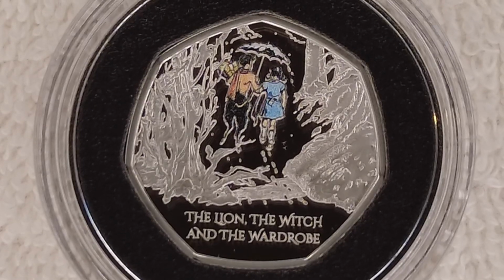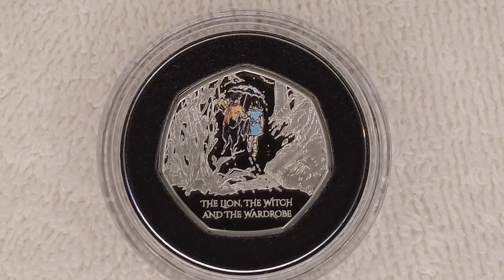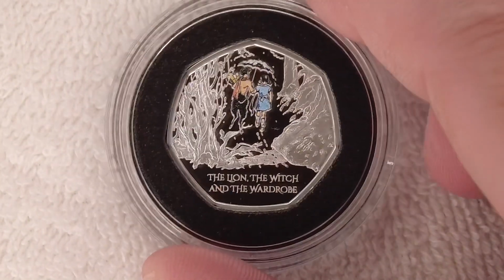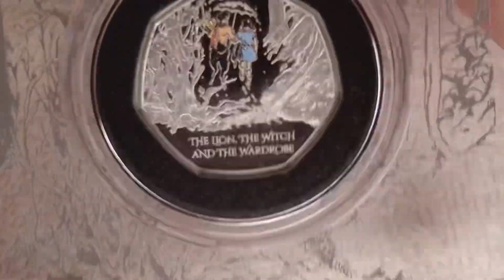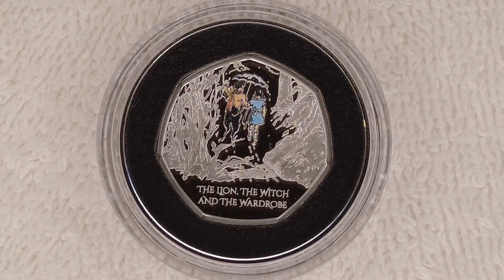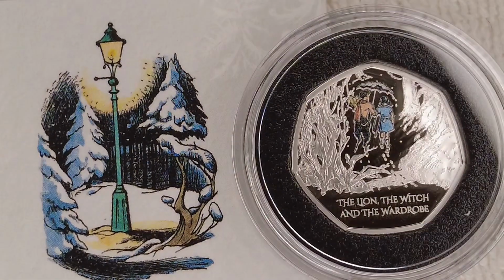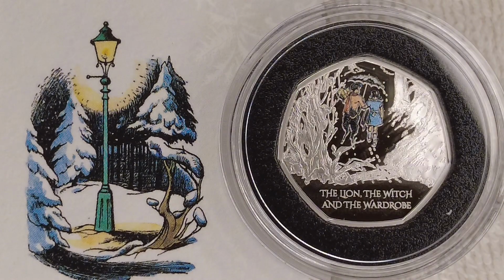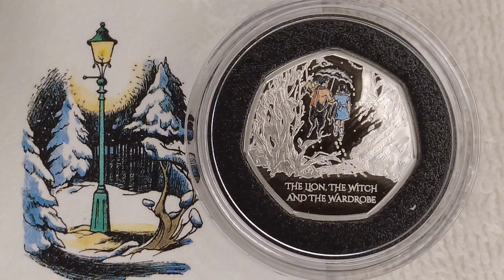Review: The Lion, the Witch and the Wardrobe 2023 50p Silver Proof Colour Coin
Reviewing The Lion, the Witch and the Wardrobe 2023 50p Silver Proof Colour Coin from the Royal Mint